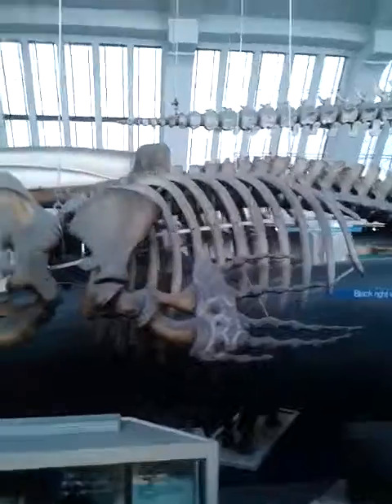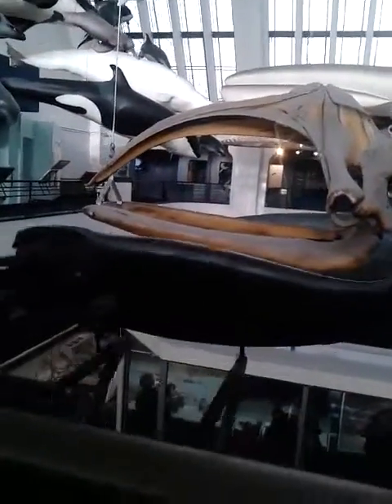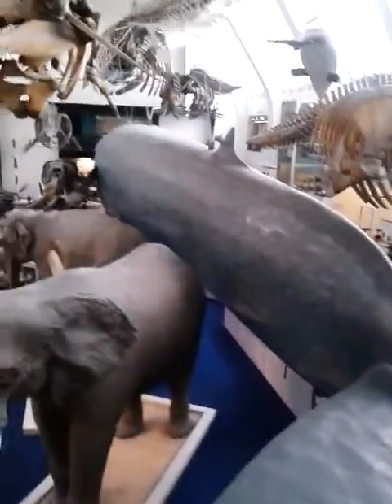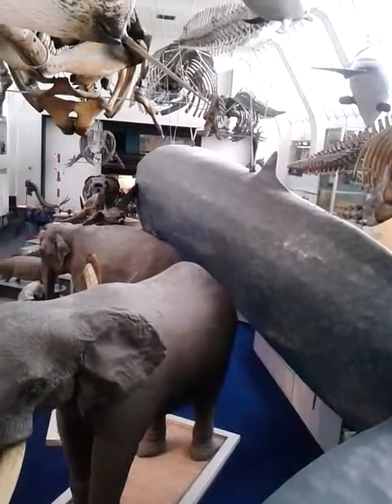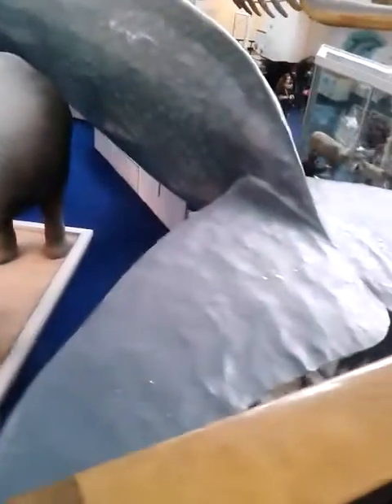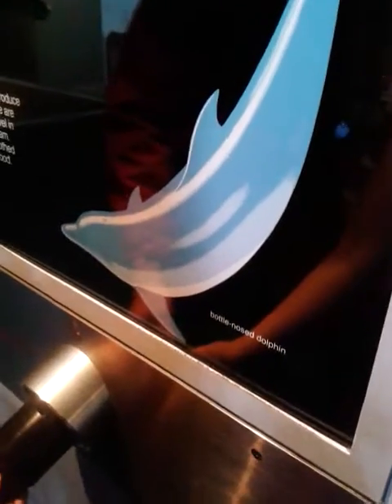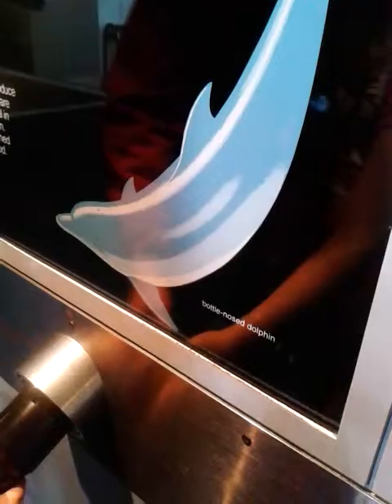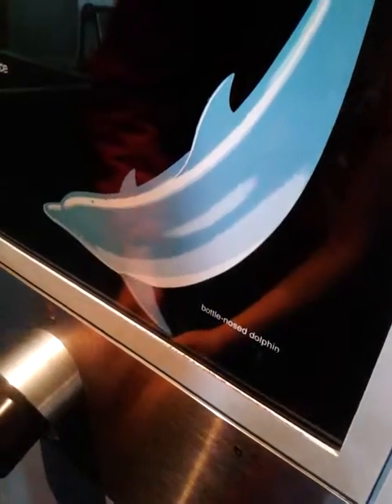Trip to natural history museum